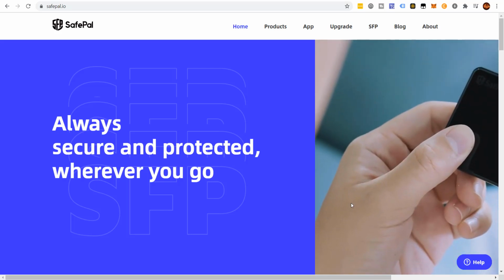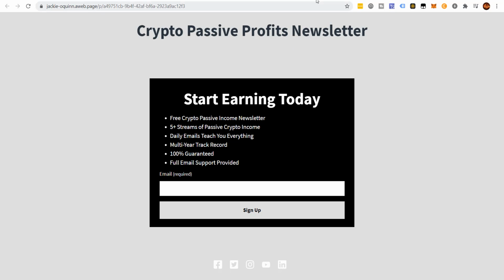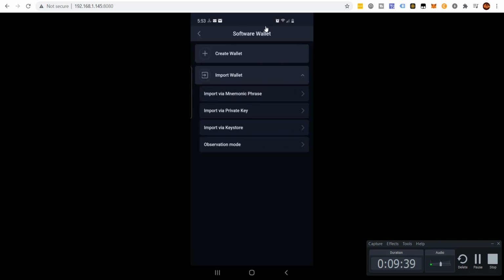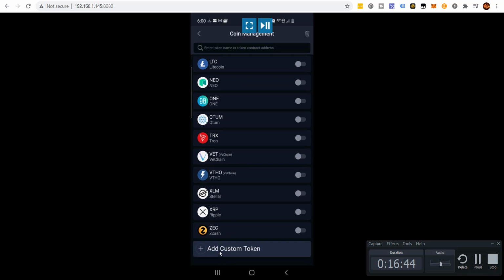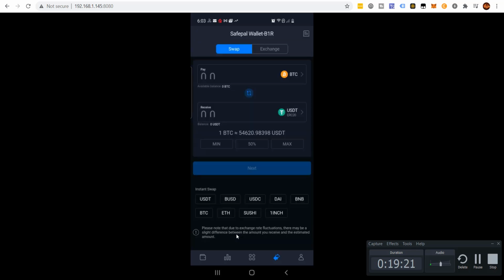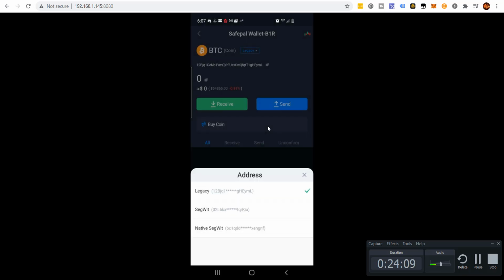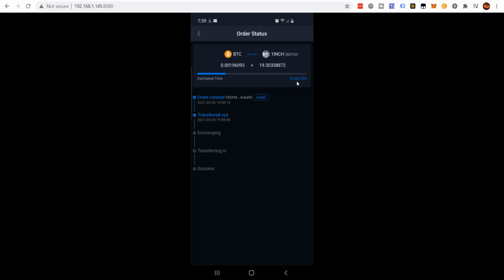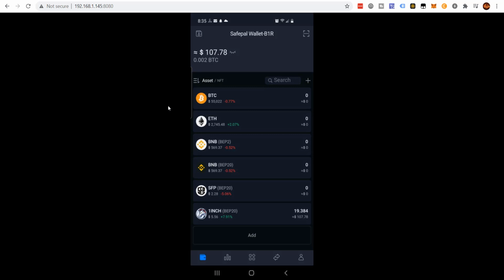Safepal Wallet App (Download - Install - Walkthrough)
Safepal Wallet App (Download - Install - Walkthrough) in this video we go through a download and install of the safepal wallet then we look at some of the features and do an instant swap. Purchase the SafePal Hardware Wallet